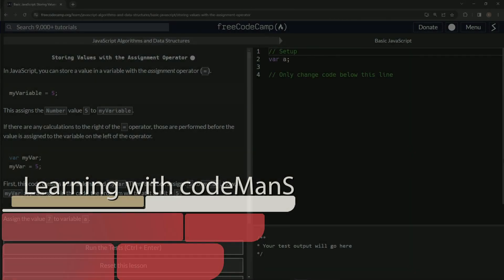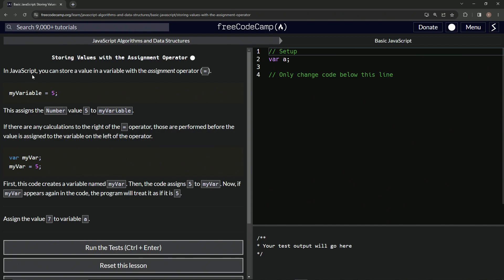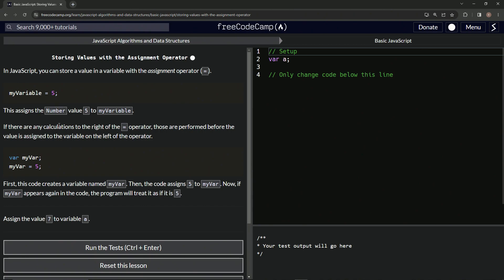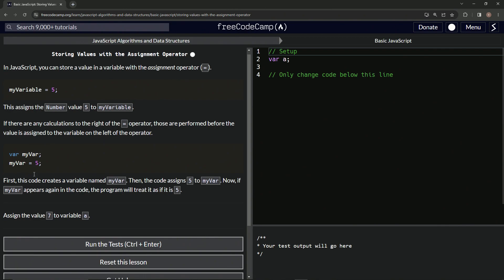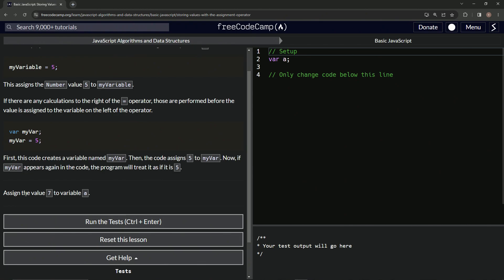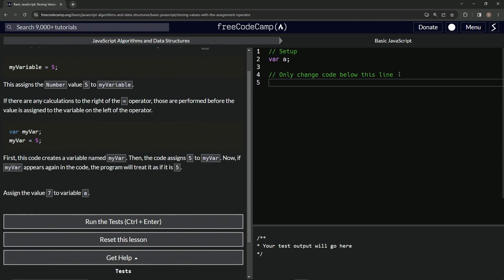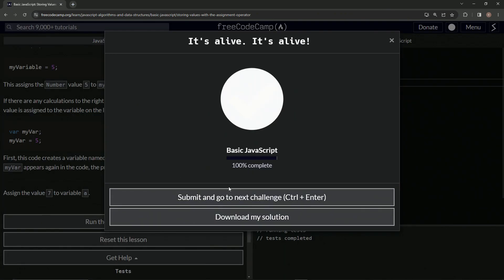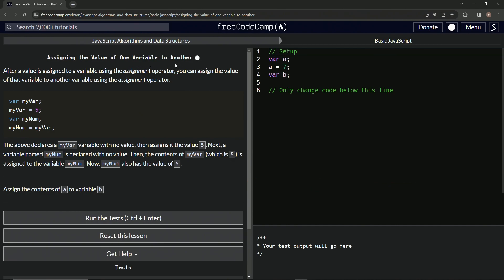JavaScript Basic 3: Storing Values| FreeCodeCamp | JS Algorithms and Data Structures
🔍 **Code Chronicles: Episode 3** - "Assignment Alchemy: Crafting Code with Conduit Operators!" ⚙️📝➡️

Hail, heralds of the digital horizon and sagas of scripts! 🎩⚙️📝 Our Code Chronicles odyssey unfolds further, leading us to the labyrinth of JavaScript's Assignment Operator. This operator, seemingly simple yet profoundly pivotal, becomes the bridge connecting variables to values, making your code not just communicative but also coherent. Join us as we journey through the mechanics of memory, masterfully maneuvering data in our digital dominion. 🌟📘⚡

Today's tantalizing tutorial touches upon: 🎩🌠📝

1. **Operator Odyssey**: Traverse the terrain of the assignment operator (=), the linchpin laying the groundwork of value-to-variable linkages. From 'myVariable = 5;' to the subtleties of sequential assignments, get acquainted with the architect of associations. 📘➡️⚙️
2. **Sequence of Storing**: Navigate the nuanced narrative of operations order. Witness how calculations cascade, ensuring that assignments align with your algorithmic aims. ⚙️📝🌍
3. **Value Ventures**: Delve deep into the dynamics of data, from declaring 'var myVar;' to designating it a discerned digit. Comprehend how code contextually conjures up the stored score. 🎩🌠🔢

To every code conjurer carving out constellations with characters and operators, thank you for tuning into this transformative tutorial, augmenting our appreciation for the art of assignment. 🌍🎩

Did today's tale tweak your technical tenets? Amplify that appreciation with a like, and contribute your comments, conundrums, or clarifications below. As we toast to the assignment operator today, a multitude of mysteries remain. 🌟📚🔍

Code crafters, as we turn the page on this enlightening episode, may the spirit of scrutiny, synthesis, and synergy shape your scripting stories. Until next time, to infinity and beyond! 🎩🌍🚀